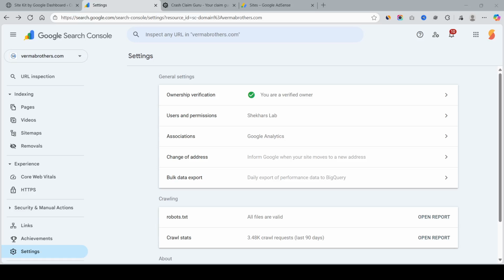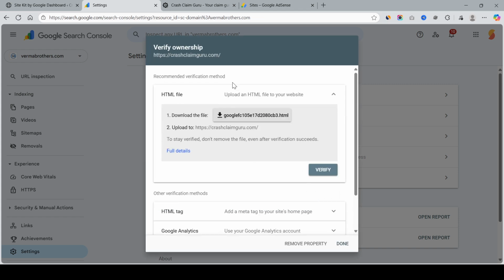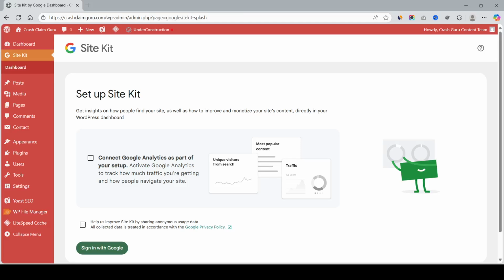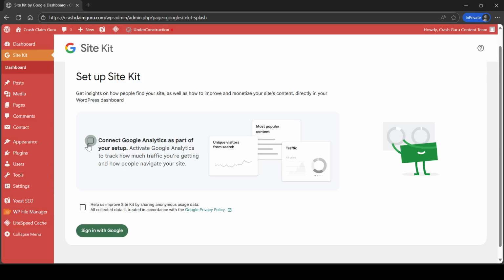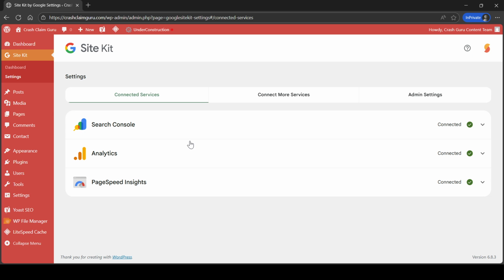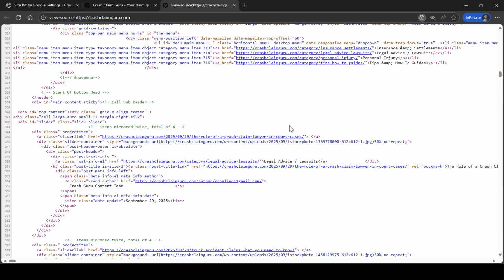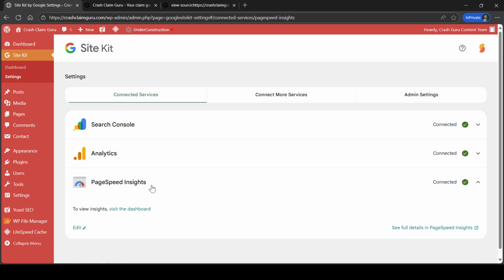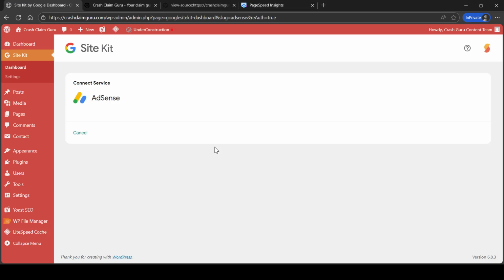5 BIG Mistakes to Avoid in Google Site Kit AdSense Setup 2025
🚫 Don’t lose your AdSense approval!
In this video, I’ll show you the 5 biggest mistakes creators make while setting up Google Site Kit with AdSense — and how to fix them for smooth approval and higher earnings.

👉 Avoid common setup errors
👉 Fix ad display issues
👉 Sync Site Kit + AdSense correctly

📈 Watch till the end to make your AdSense setup 100% perfect!